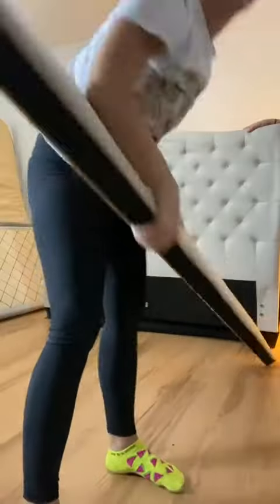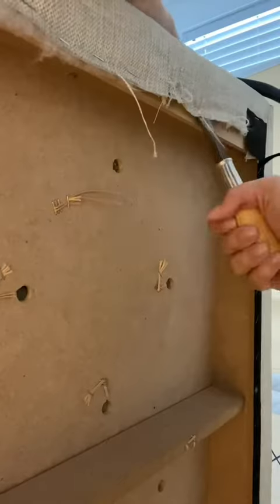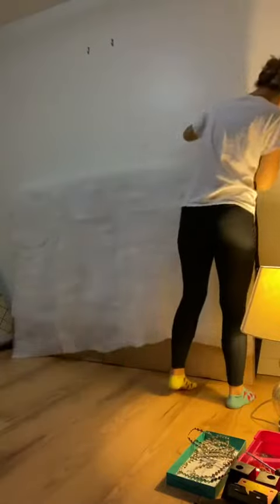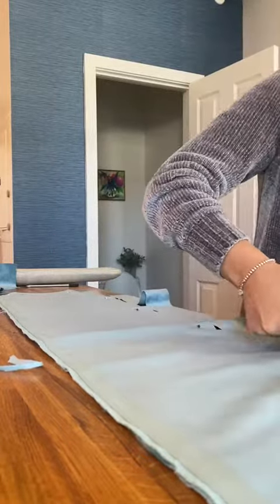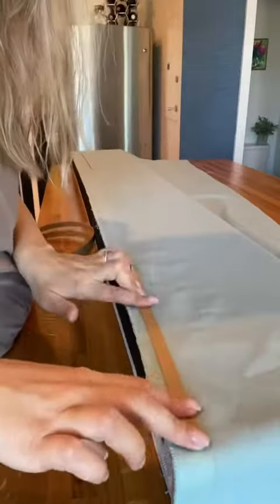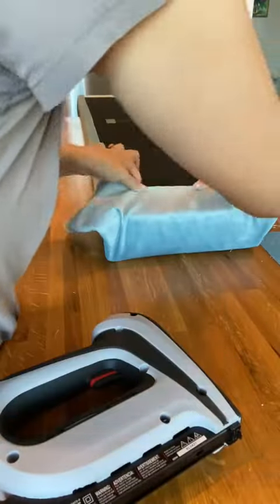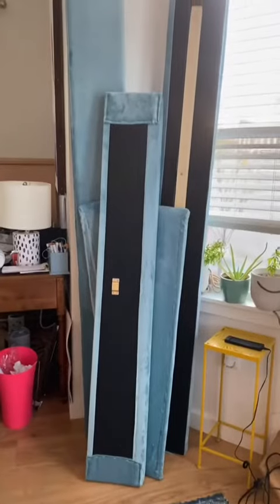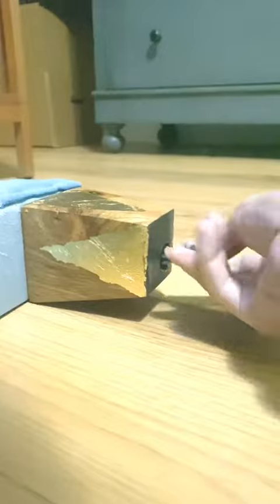Interior Design Tiktok vibrancehome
Popular TikTok